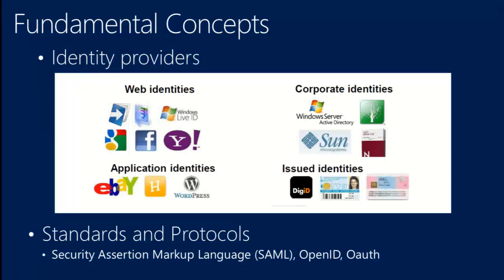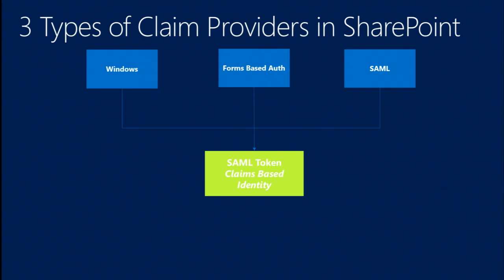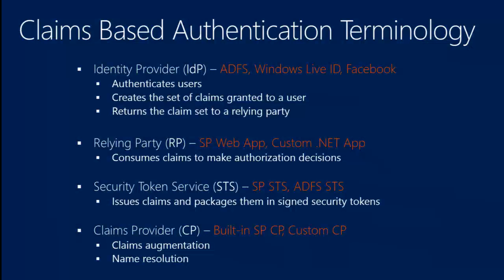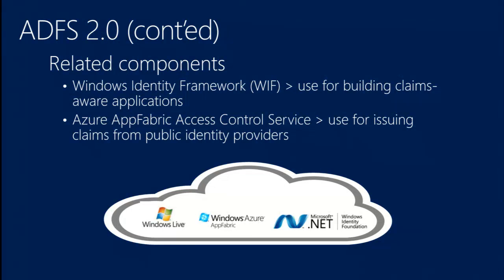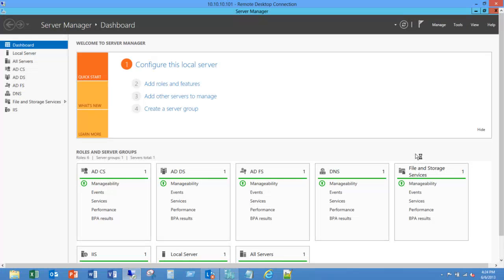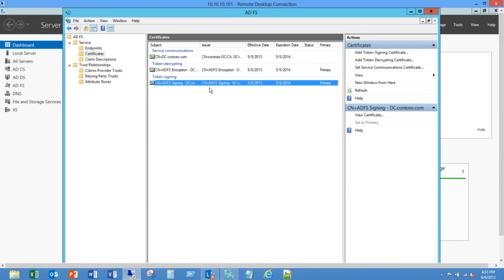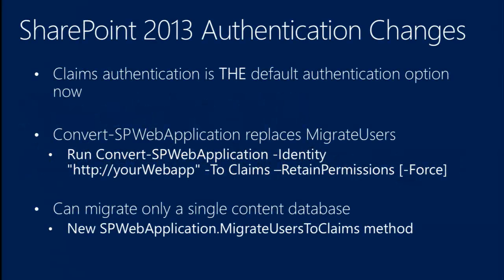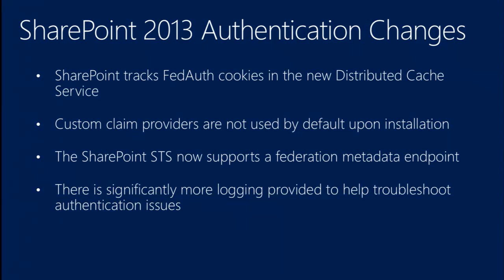TechEd North America 2013 Understanding the Fundamentals of SharePoint Claims Based Authentication